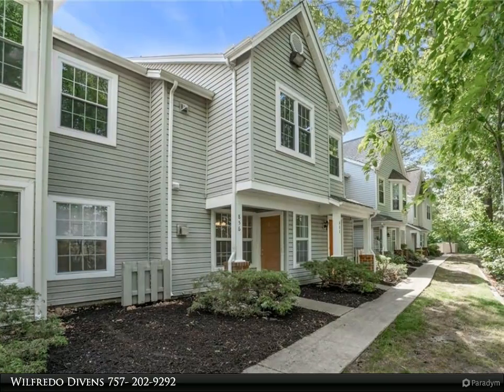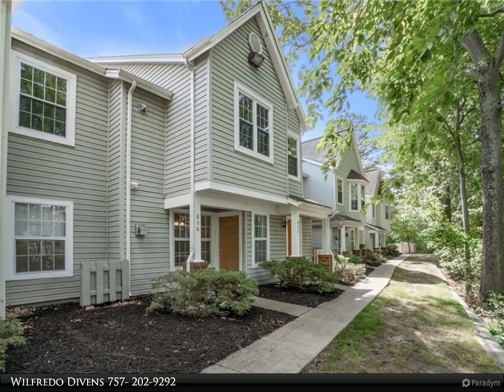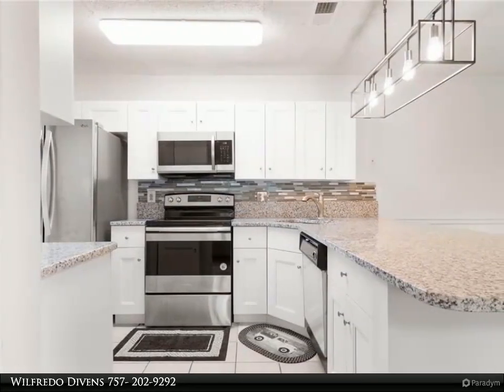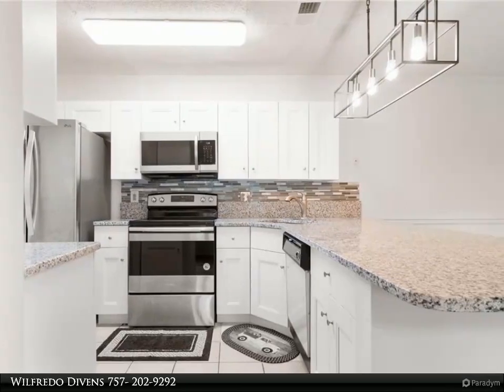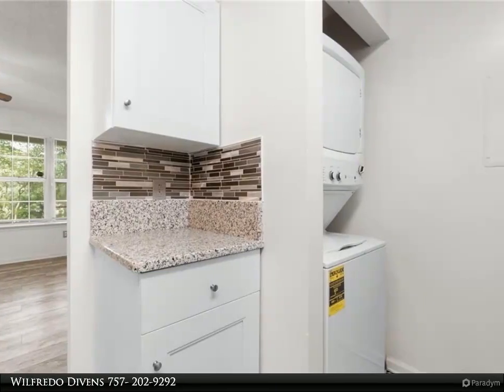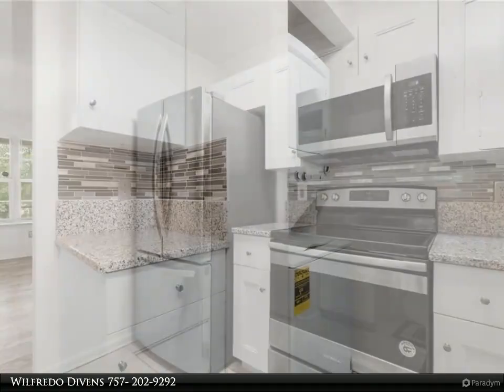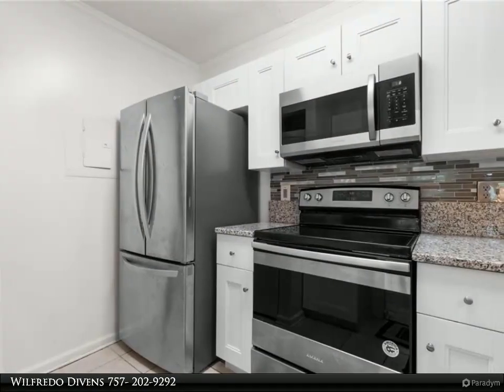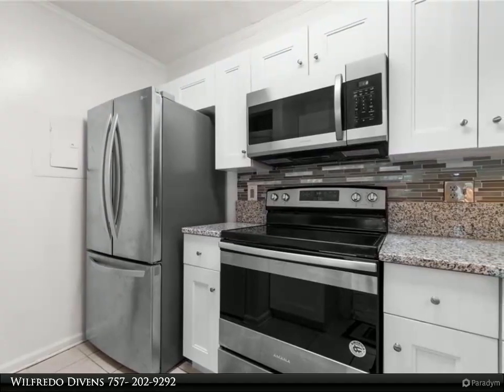Berkshire Hathaway HomeServices Towne Realty - 856 Drift Tide DR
Beautiful 1st floor condo. Laminate flooring throughout the common areas. Kitchen has been updated with new cabinets & granite countertops along with new light fixtures over the bar and dining area. Quiet neighborhood, front door gives a water view depending on the tide. Monthly condo fee includes amenities of pool, exercise room, clubhouse use, water/storm water and one reserved parking spot.

2 full bath

Wilfredo Divens
Berkshire Hathaway HomeServices Towne Realty